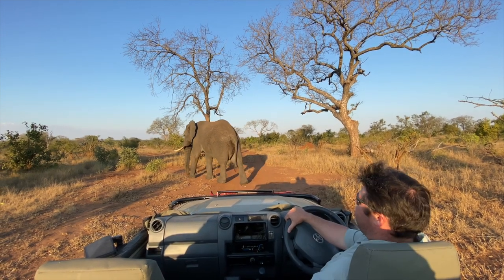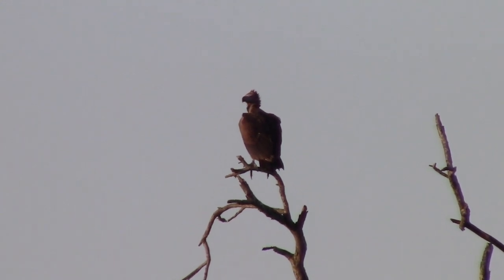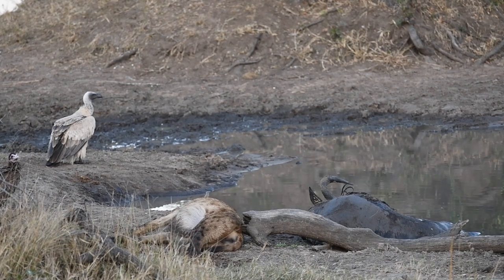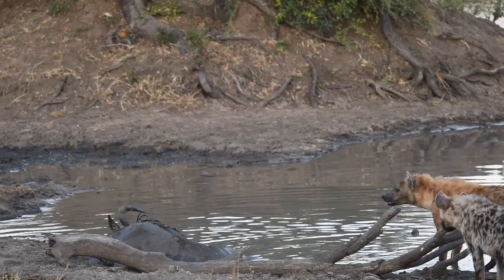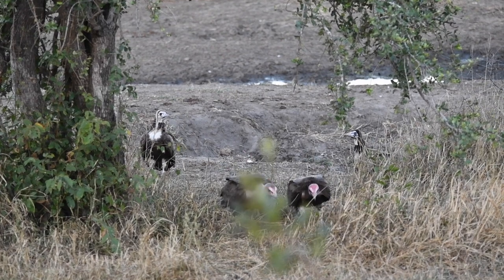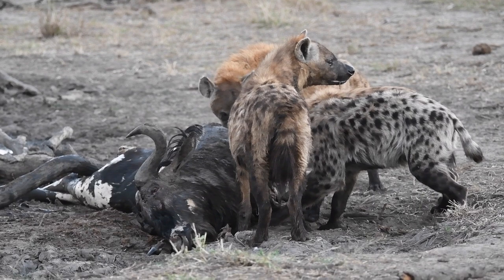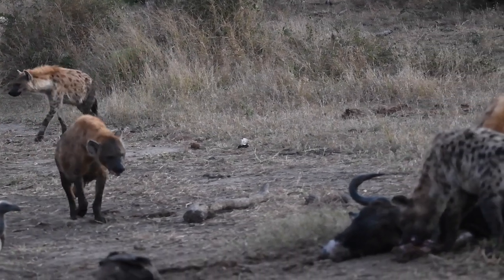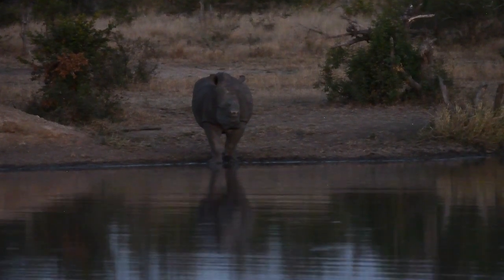Clan of Hungry Hyenas Find a Wildebeest Kill | On the Beat in the Manyeleti #55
The real dustbins of the African savannah!